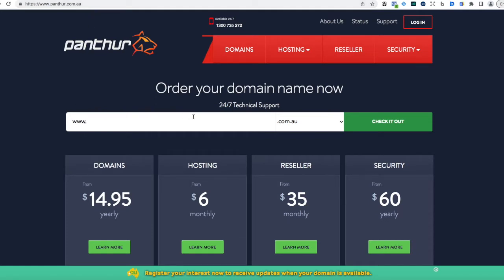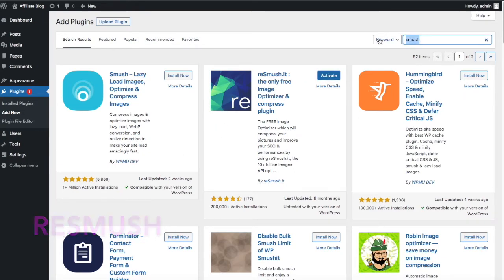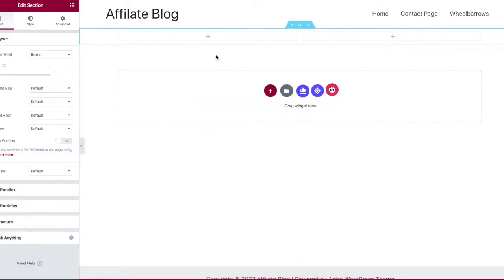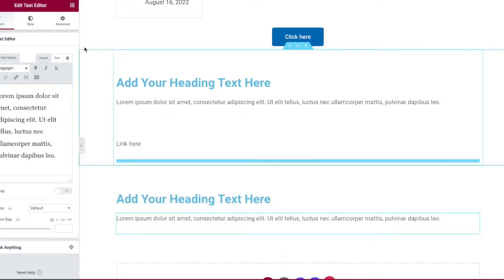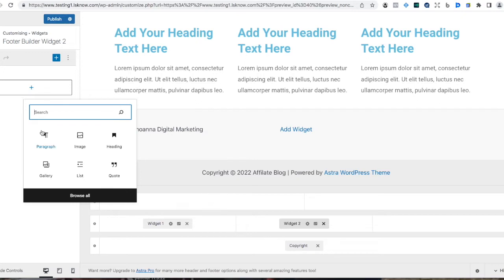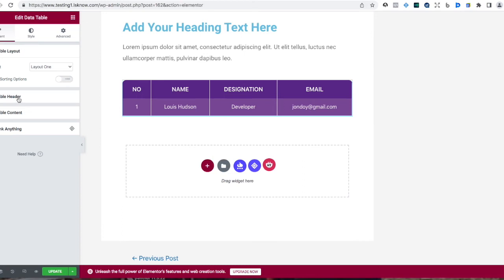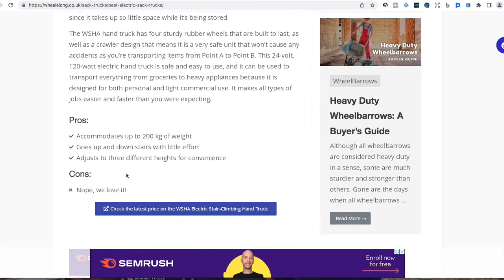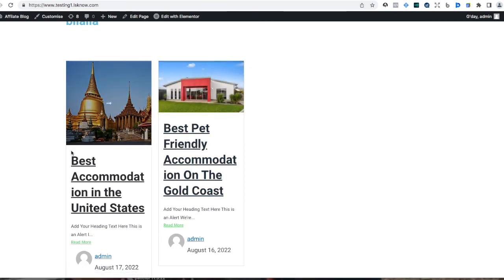How to build an affiliate website. Step by Step Instructions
Hi i am Chandell from Rhoanna Digital Marketing and today in this video you can follow along as I show you step by step how you can create yourself an affiliate website so you can start earning a passive income online.  That way you will be notified when I upload more money making videos. And if you feel I have given you value, you are welcome to donate to help me bring you amazing content.
Blessings and I hope this video brings you the income and lifestyle you desire.